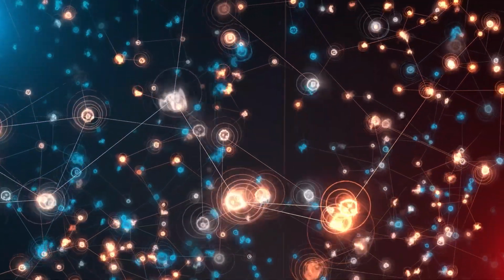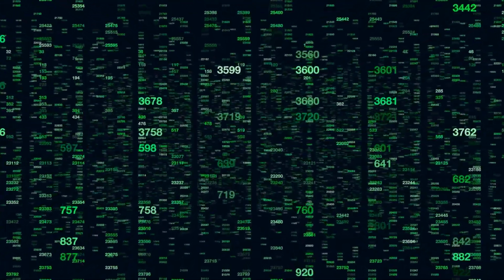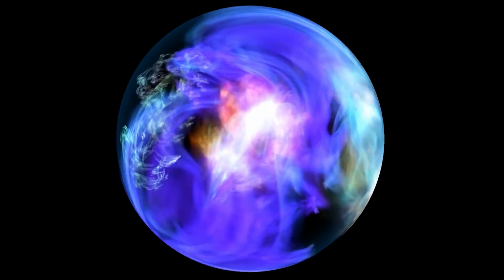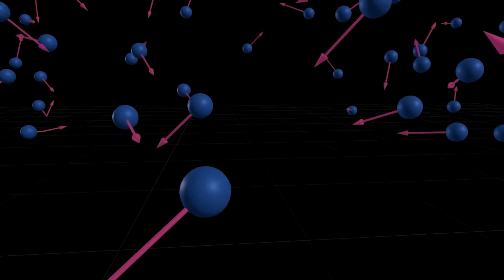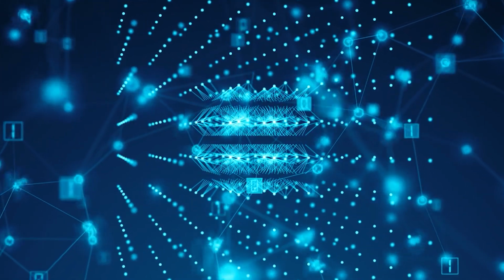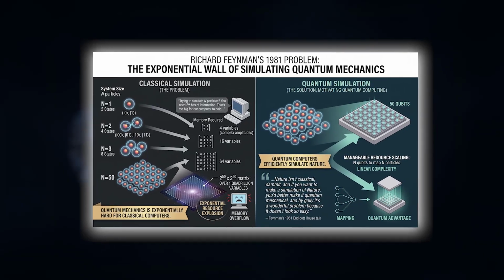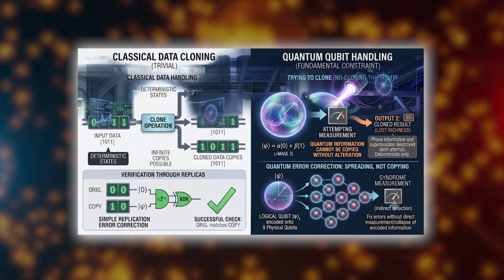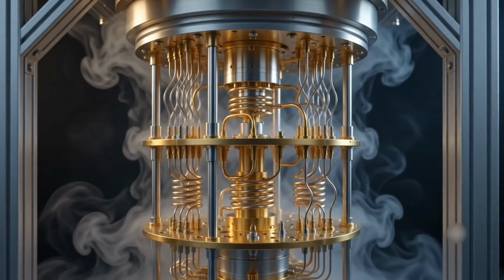What Is a Qubit? Beyond “Zero and One at the Same Time”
A classical bit is either 0 or 1. A qubit is far more complex — and far more powerful.
This video goes beyond the usual metaphors to explain what a qubit actually is: a two-level quantum system that exists in superposition, described by probability amplitudes and state vectors.
Discover how qubits differ from classical bits in measurement, stability, copying, and computation — and why these differences make quantum computers both revolutionary and extraordinarily difficult to build.
Clear, honest, and precise.